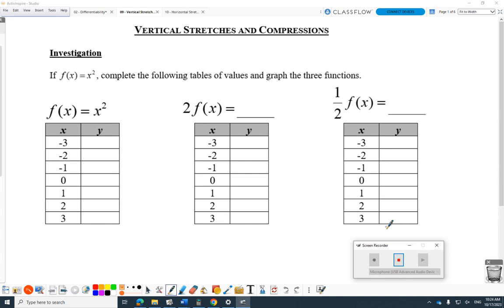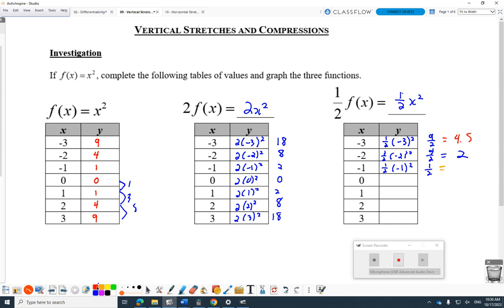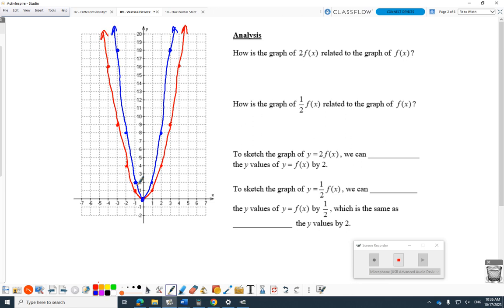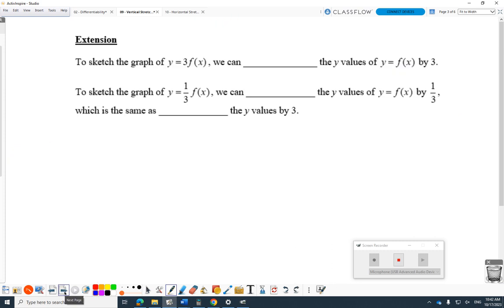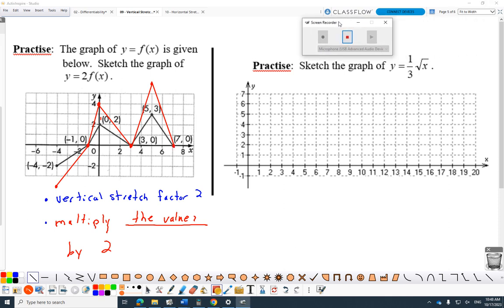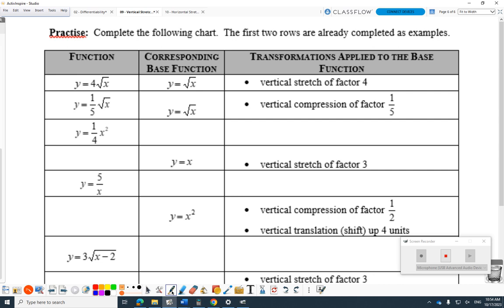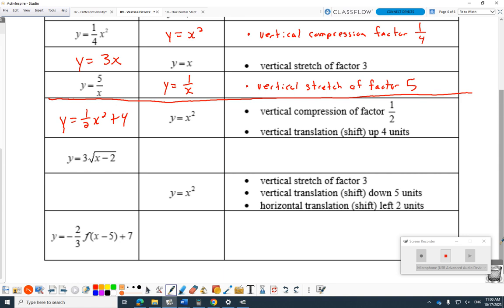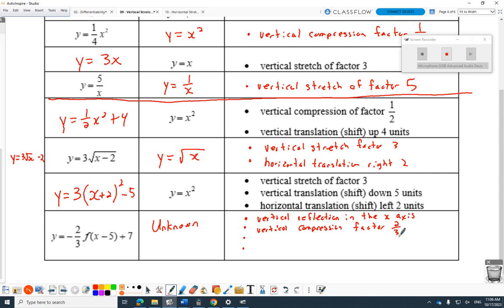Video Lesson - Vertical Stretches and Compressions